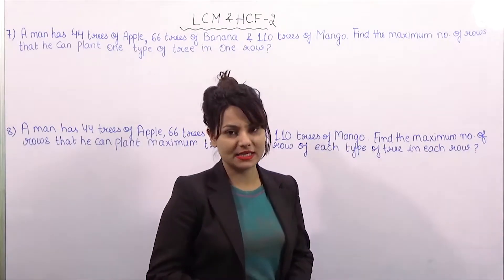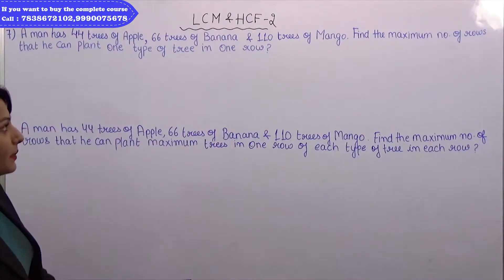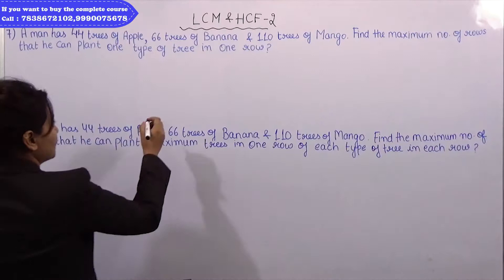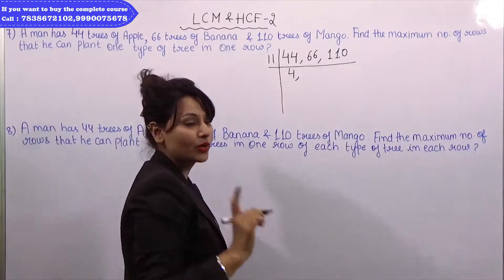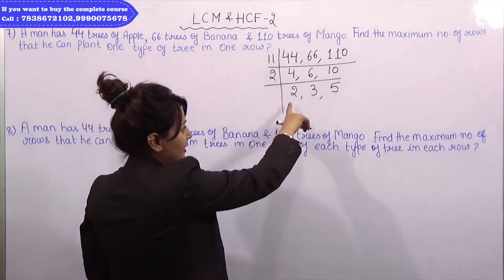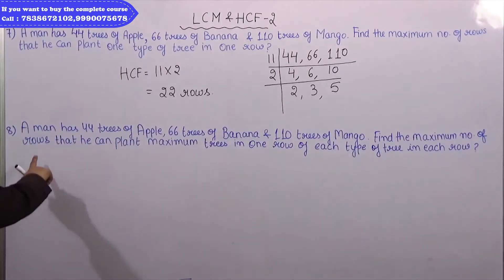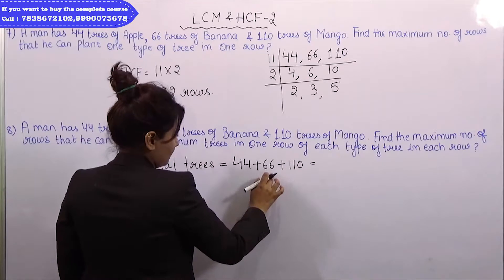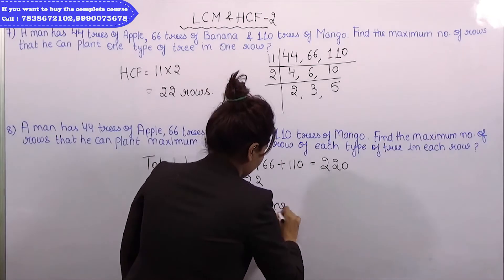LCM HCF Part 2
We are coming up with the videos for Kids, Academics, Entrance/Competition - With Complete Courses, Basic/Advance/Competitive/Business English, International/Foreign Languages, IELTS, TOFEL, MAT, CAT, GMAT and much more...

Preety Uzlain - One Stop Solution for Your Education Related Problems